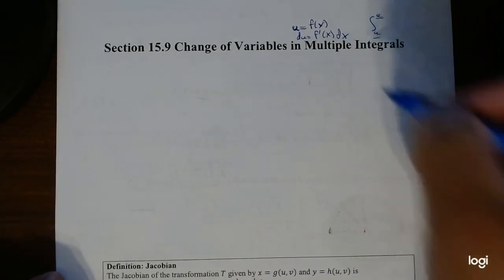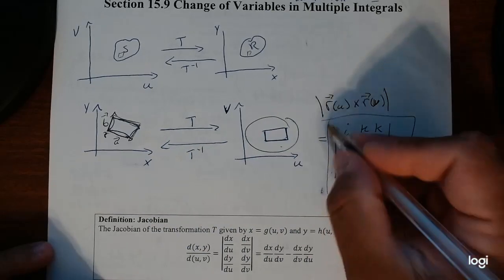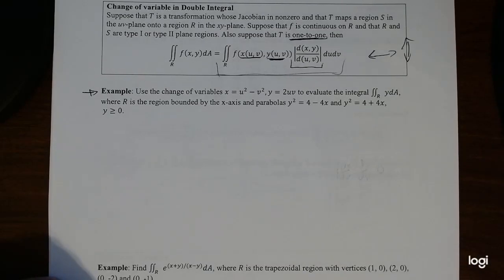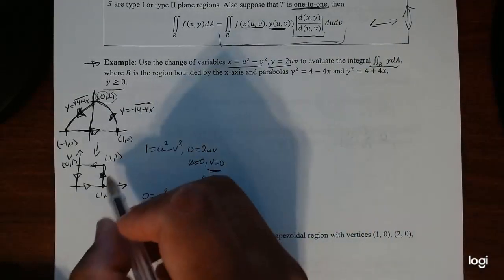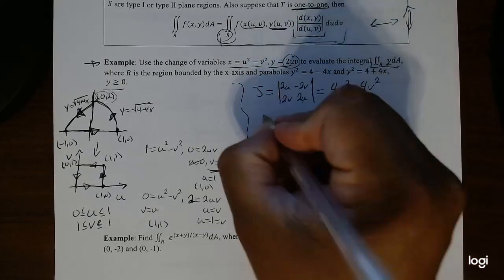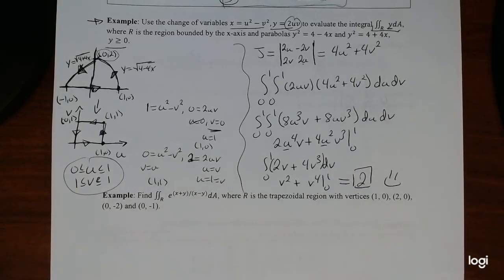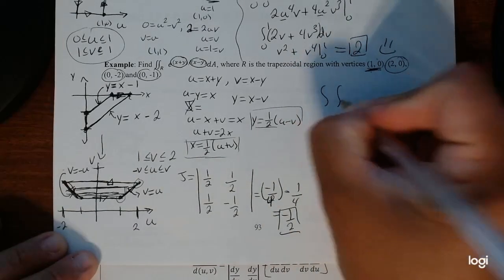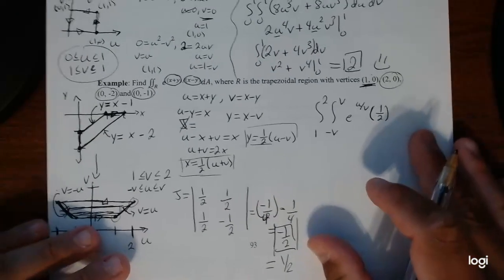Change of Variables in Multiple Integrals Part 1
This method is the same as it was in single variable calculus, of the u-substitution and was able to change the bounds with respect to u. In this case we ill change the variables and bounds  of a double integral and a triple integral by using the Jacobian.